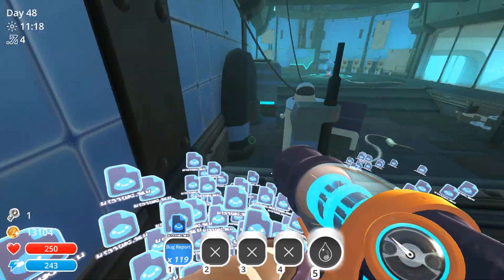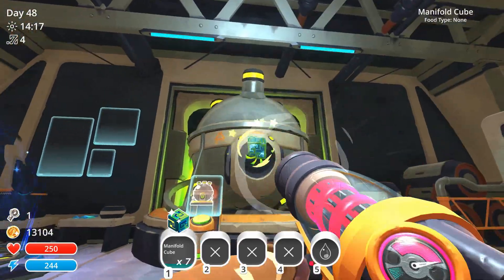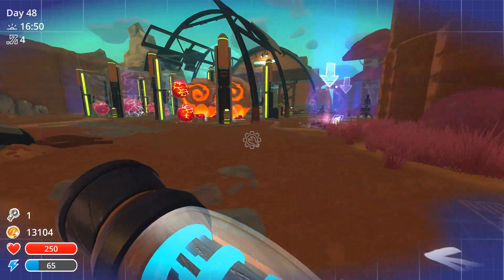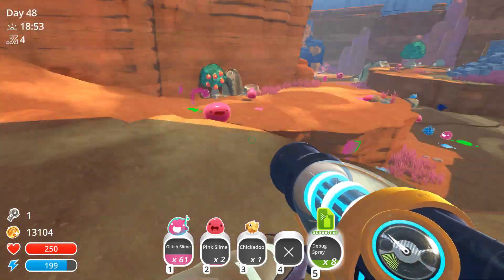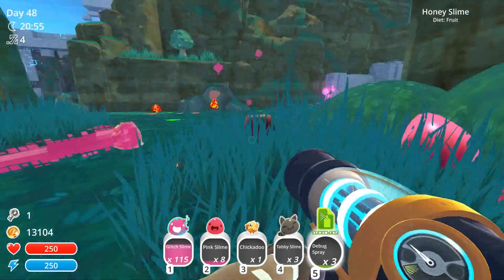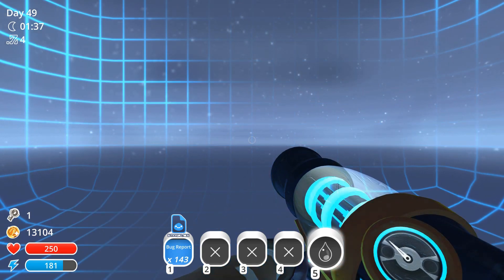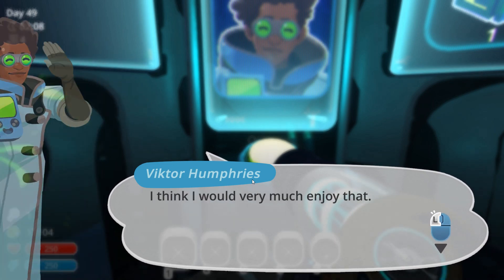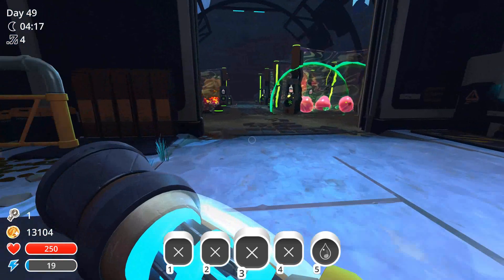Slime Rancher Viktor’s Experiment #2 ~ Unlocking Viktor's Lab For Our Own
We jump back into ranching on the virtual... virtual playing field as we unlock the last two items in Viktor's lab, one being his lab itself!

Link to Full Playthrough from Release on (Season 2)